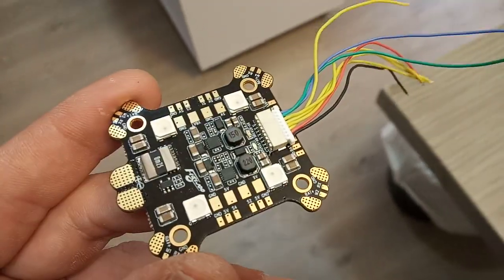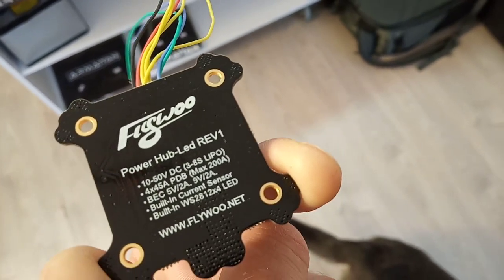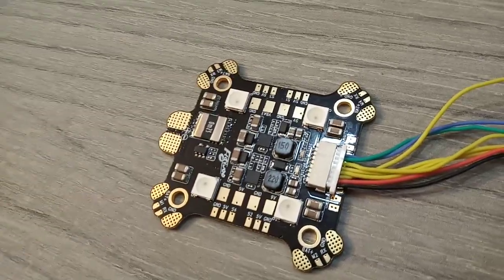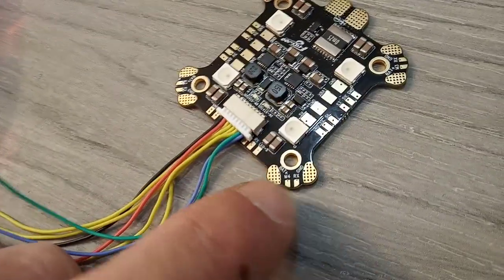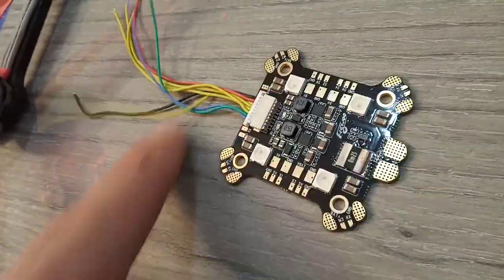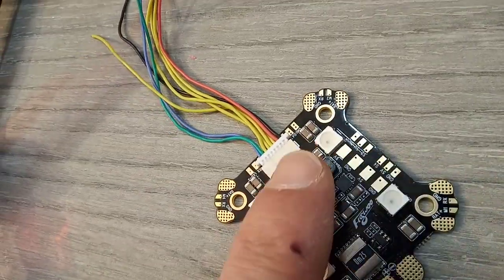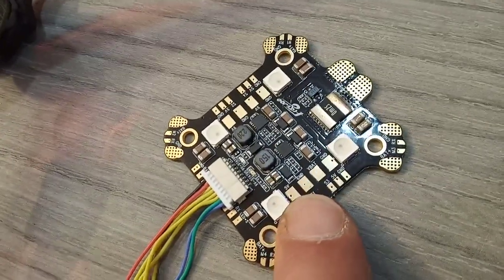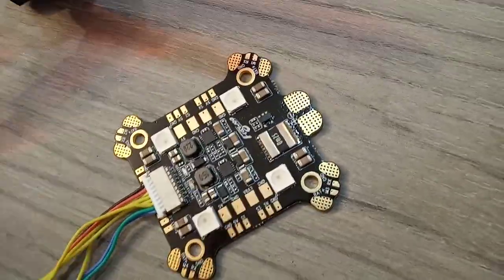Flywoo Power hub rev.1 - best FPV racing PDB i have ever flown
Flywoo Power Distribution Board
Can it be?
would i?
after  so much time with AIO Flight Controllers that combine it all so well...
why should i even think of a PDB?   (link below)
well...
in that case, there are many reasones:
1. It take the signals frome the ESC's to the flight controller and let you disconect all of them when you want to repair somthing by just disconnecting the connector...so simple.
2. it will carry you Telemtry information from your ESC's to your Flight Controller, and that too with the same connector if you want to disassemble easily.
3. Has LED on board that will save a lot of wiring for LED and you can configure them LED's with Betaflight to any why of behavior you want :)
4. Has 5V BEC and 9V BEC ! 5V for RX, CAM, external LED's, BUZZER, some flight controllers and more. the 9V BEC is Exellent for VTX for stable video.
5. Has a current sensor that will sent to your flight controller how much you take from the battery.
6 Has capasitors on it ! will save you soldering other capasitors to the ESC's.
7.if somthing happens to the flight conroller and you nead to replace it - it will be much much easier work by far! so its like a future investment that will save you time and soldering :)

hope your gonna use it.
i know i order myself a stash for myself only :)

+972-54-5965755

fly high :)

FPVist

התחברת לתוכן? רוצה לעזור לי להכין עוד?